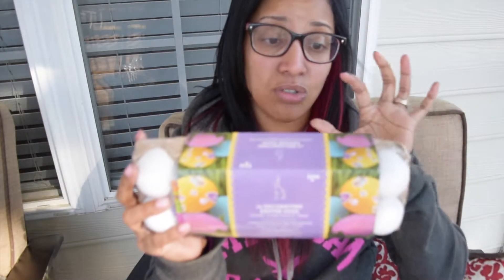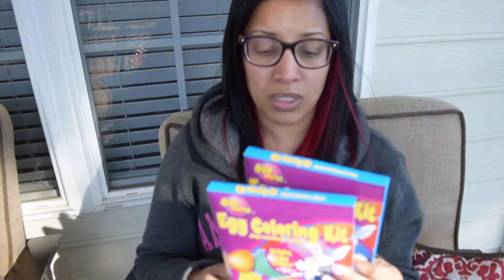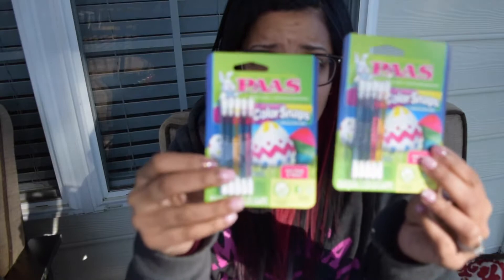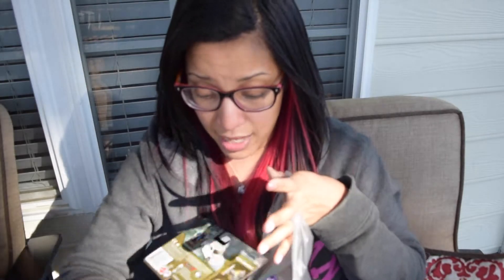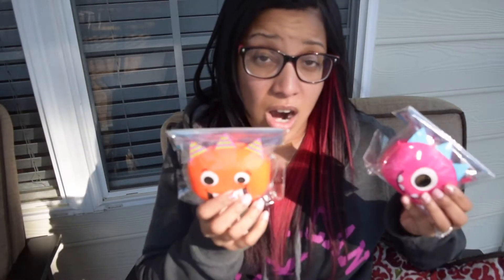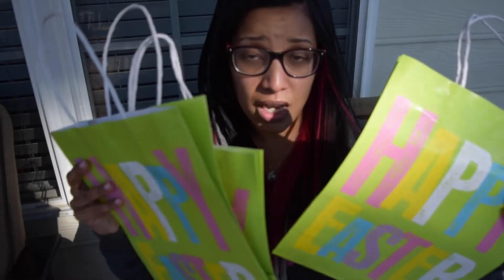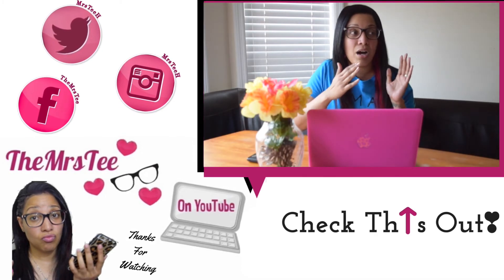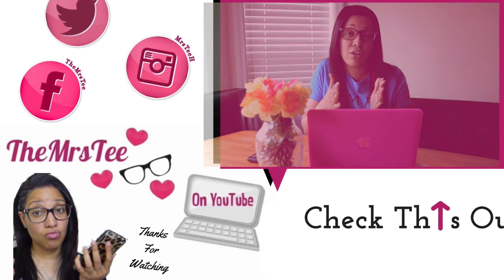WalMart Easter Haul | TheMrsTee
My Mission Today: Get everything I need to make an Easter Sunday Easter Egg Hunt happen for my Kiddies! How did I do it? Well at WalMart of course! I found some great things and I knew I had to share them with you... Haul style!

NEVER MISS A VLOG, CHAT, TAG OR REVIEW ❣❣

Twitter & Instagram: @mrsteeh

Periscope: @TheMrsTee